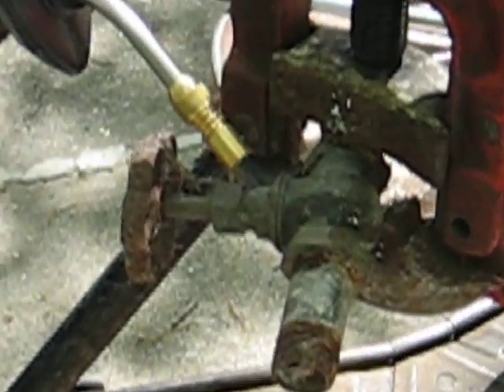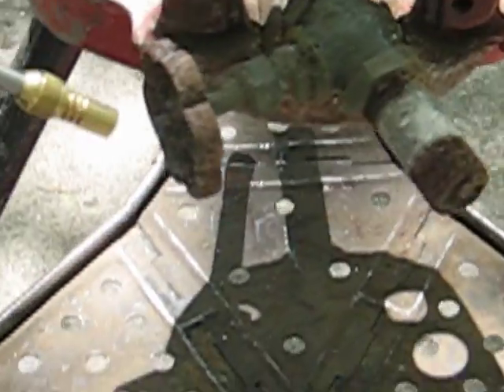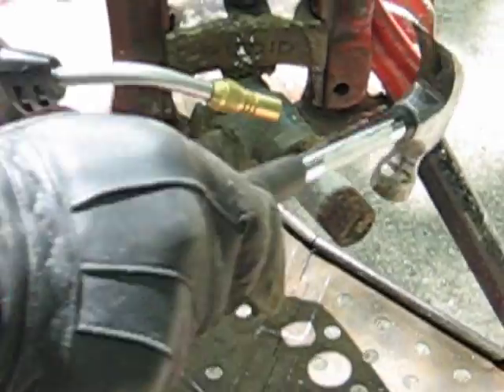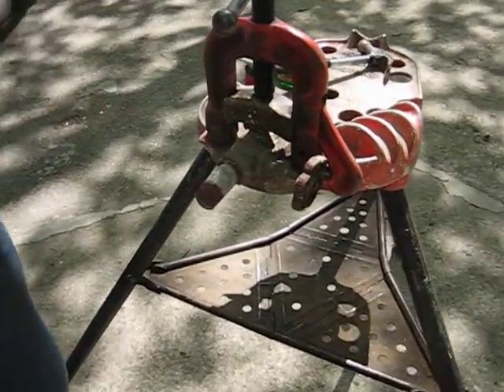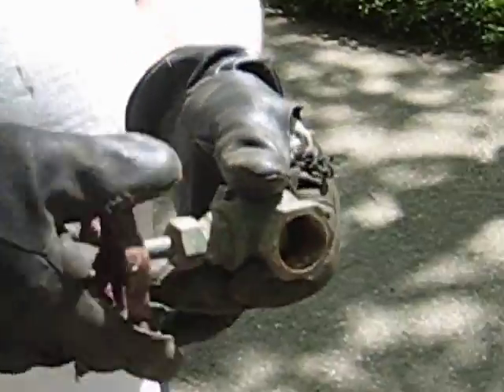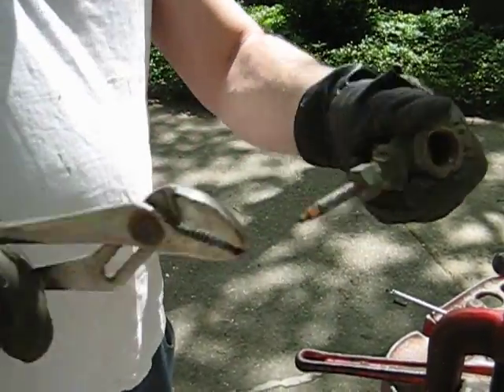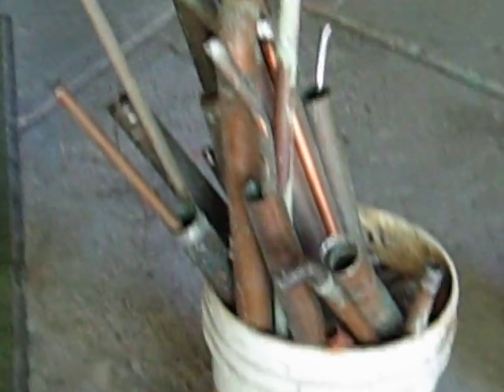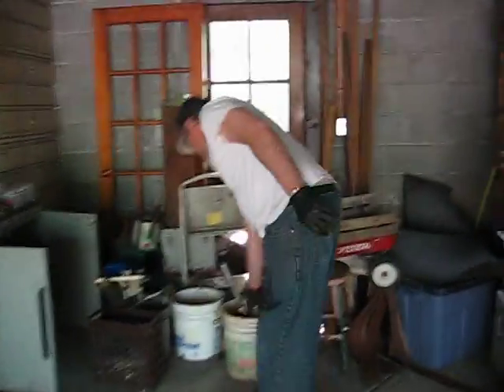recycling brass & copper plumbing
Remember use a magnet to determine which metals are brass and copper.  If it's brass or copper,  the magnet will not stick.  Also,  aluminum will not stick to magnet.